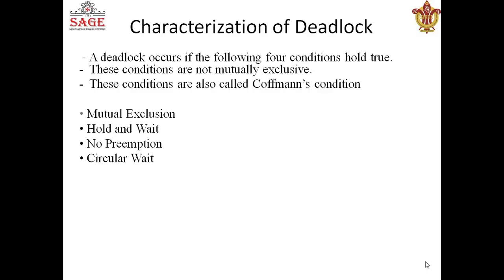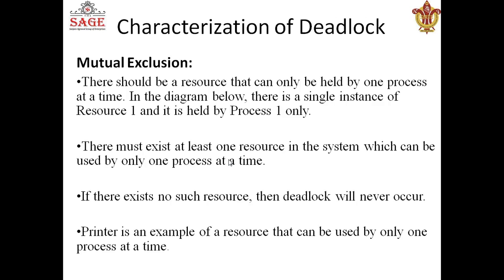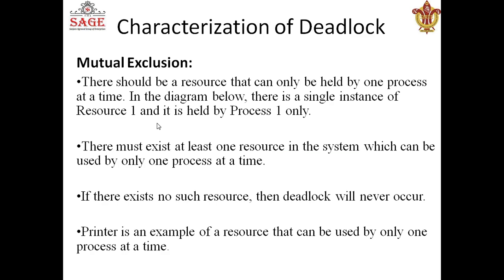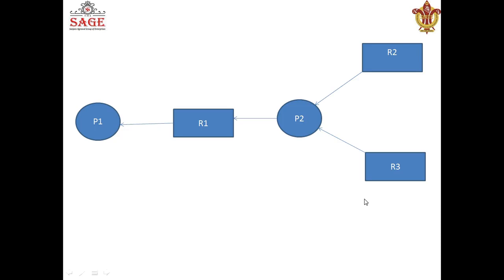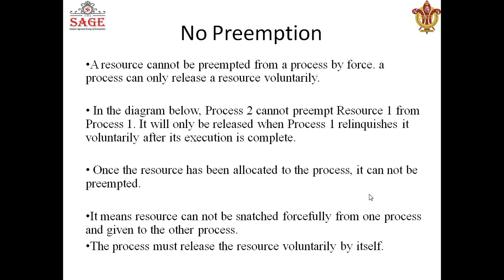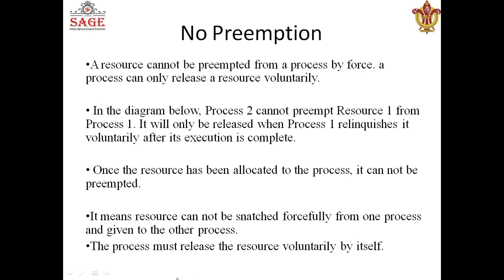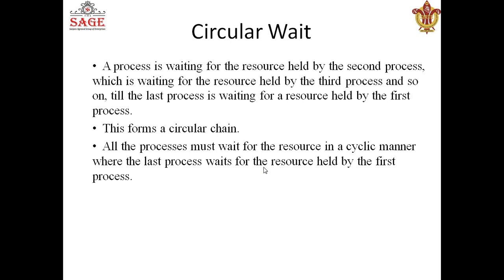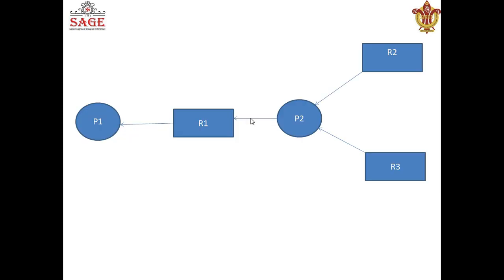Deadlock Conditions | Operating Systems | Prof Priyanka Saxena, CSE, SIRTE